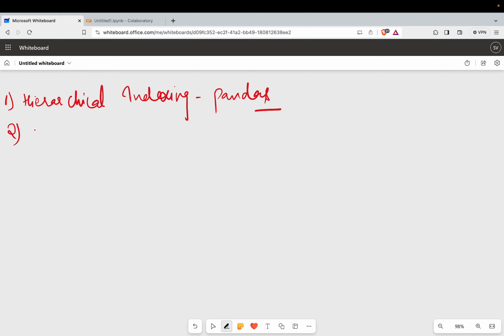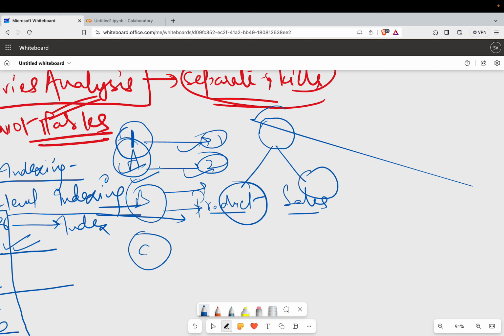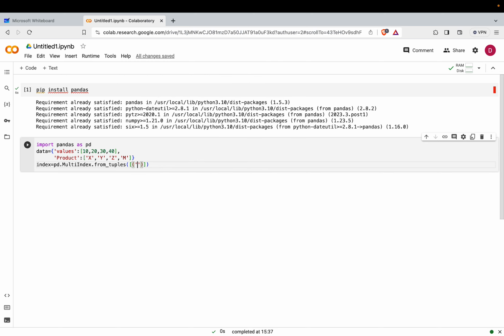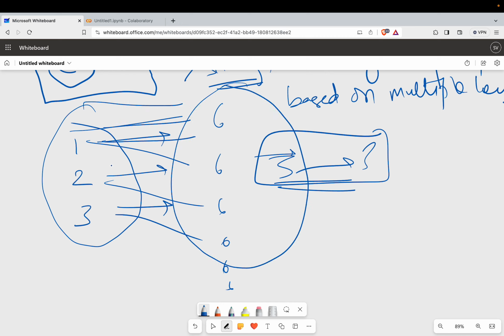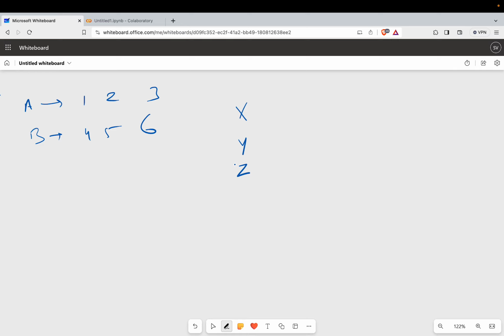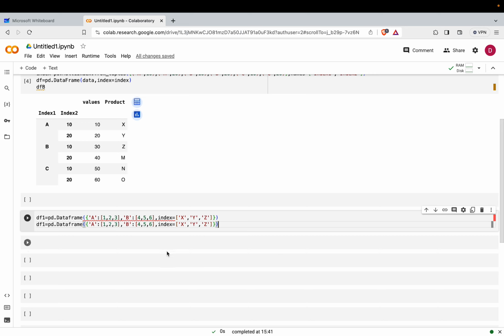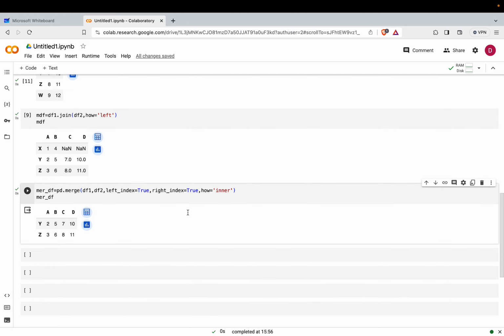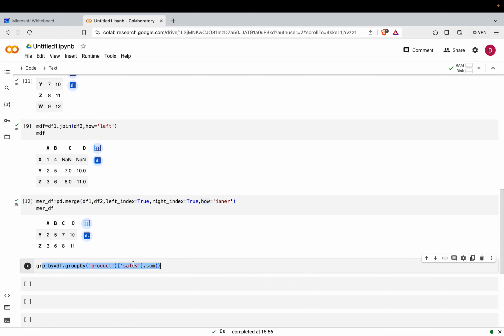Data Analysis with Pandas(Python) | How to combine DataFrames | Merge, Join, Group By | EPISODE - 3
In this video tutorial, we will delve into the essential concepts of combining DataFrames in Python using popular methods such as merge, join, and group by. You will learn step-by-step how to efficiently merge and join DataFrames based on specific columns, perform inner and outer joins, as well as group by operations to consolidate and summarize your data. Improve your data manipulation skills and master the art of combining DataFrames with this comprehensive tutorial.